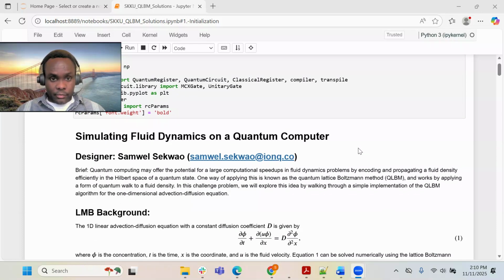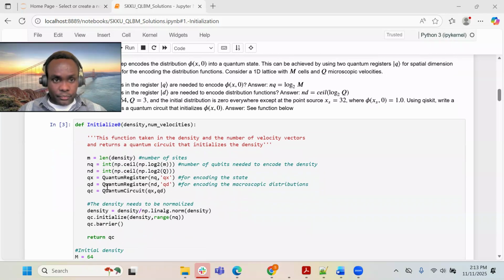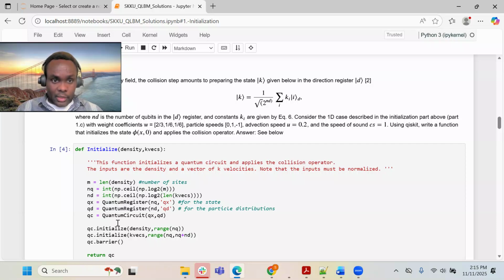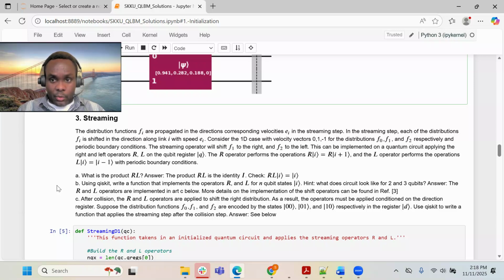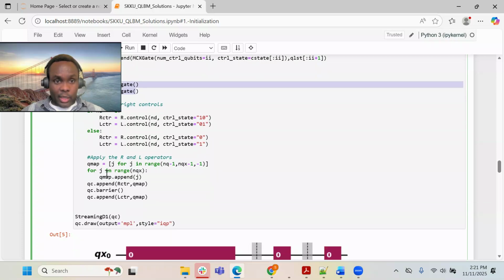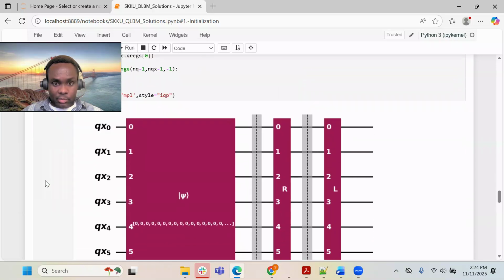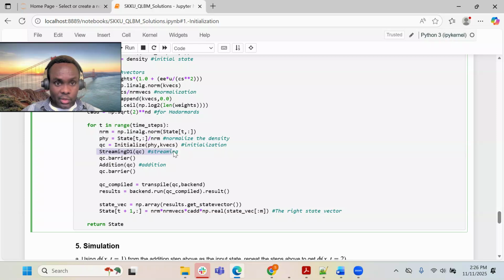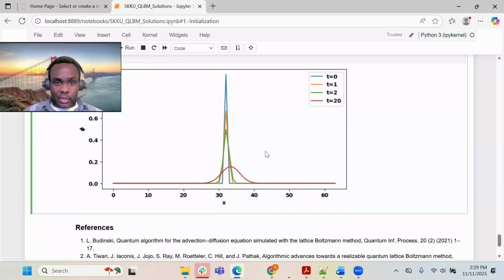2025 퀀텀챌린지 2번 문제 해설 영상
양자정보연구지원센터는 지난 10월부터 진행한 2025 퀀텀챌린지를
12월 2일(화)부로 성공적으로 마무리하였습니다.

챌린지 2번 문제 해설 영상이 업로드 되었으니 확인 해주시기 바라며,
참여해주신 모든 분들께 다시 한 번 깊은 감사의 말씀을 드립니다.

앞으로도 센터에서 운영하는 다양한 프로그램에 많은 관심과 참여를 부탁 드립니다.

2번 문제 주제 : Simulating Fluid Dynamics on a Quantum Computer
2번 문제 출제자 : Samwel  Sekwao

The QCenter successfully concluded the 2025 Quantum Challenge on Tuesday, December 2, following its launch in October.

The solution video for Problem 2 has now been uploaded, and we invite you to take a look.
We would like to express our sincere appreciation to all participants for your dedication and enthusiasm.

We look forward to your continued interest and participation in the various programs offered by the Center.

Problem 2 Topic : Simulating Fluid Dynamics on a Quantum Computer
Problem 2 Author : Samwel  Sekwao